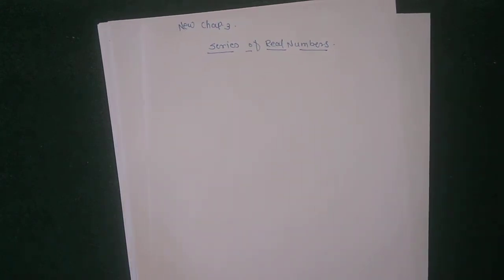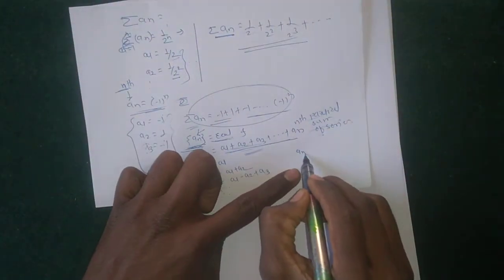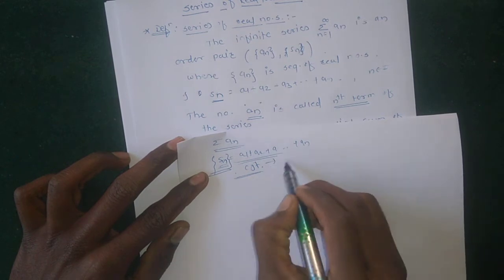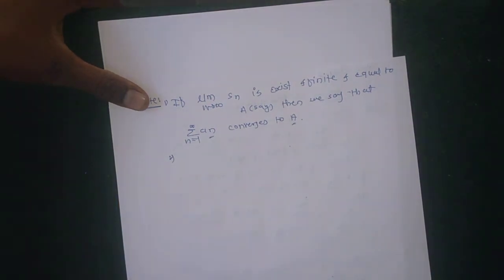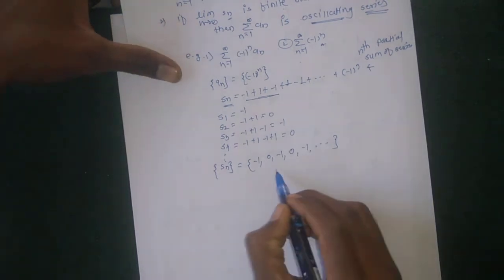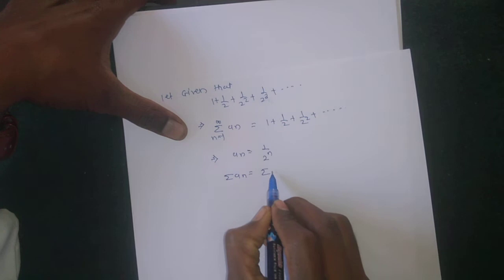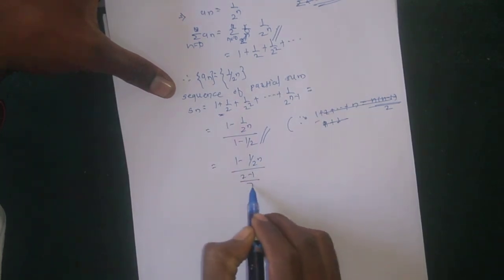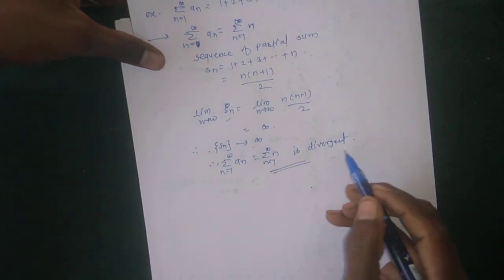Definition of Series